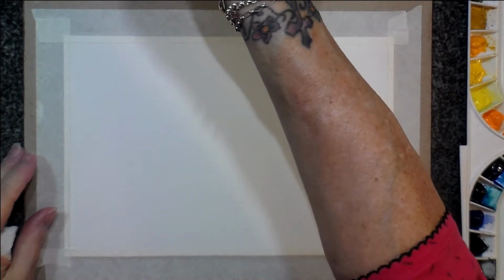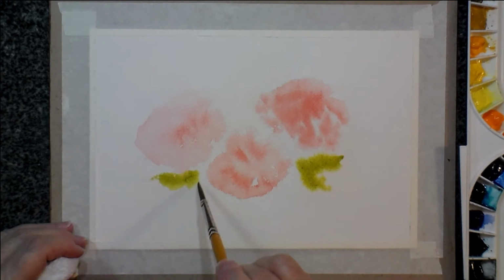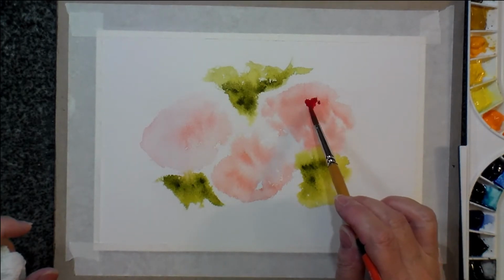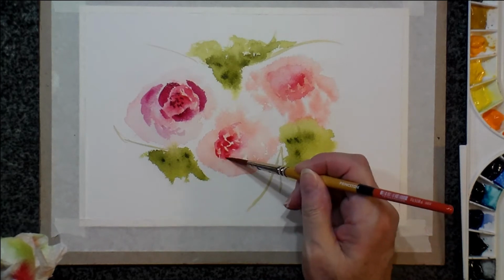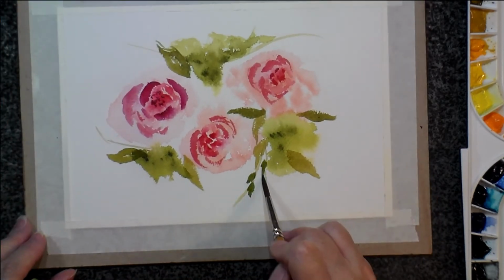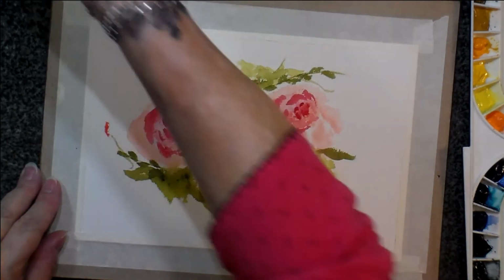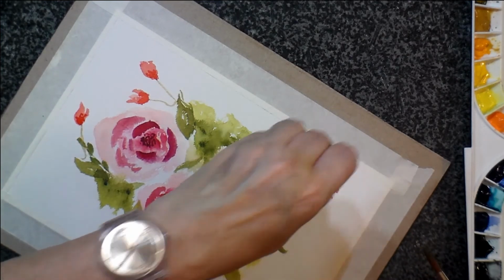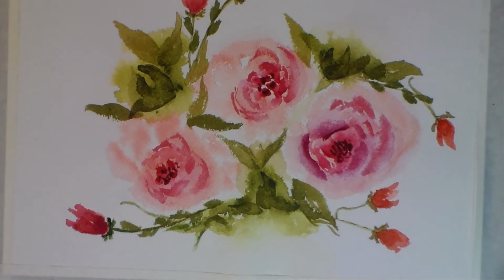A Rose By Any Other Name...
I hope this finds you healthy and happy! I also hope that you find inspiration or worthwhile information watching this video.
My intent is for you to enjoy and be inspired!
I learned a lot while doing this painting. It was super fun and I hope you enjoyed, as well!
Blessings!